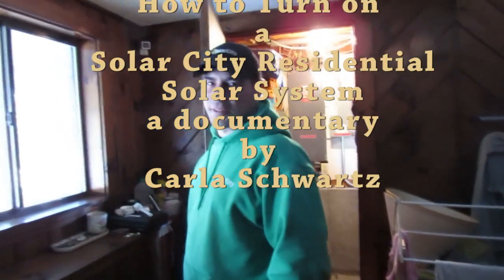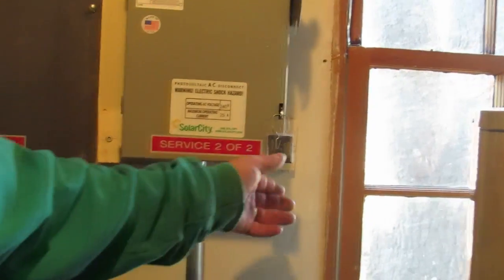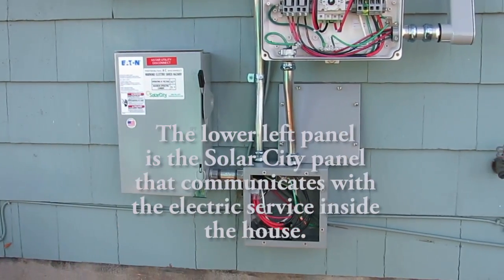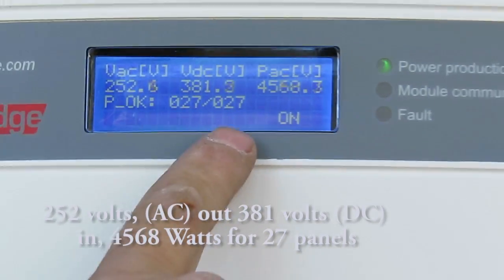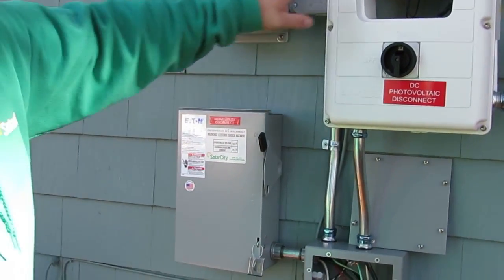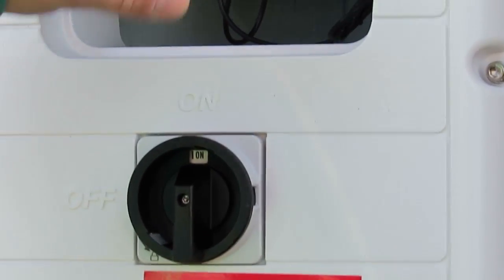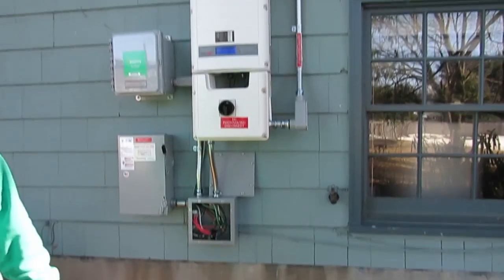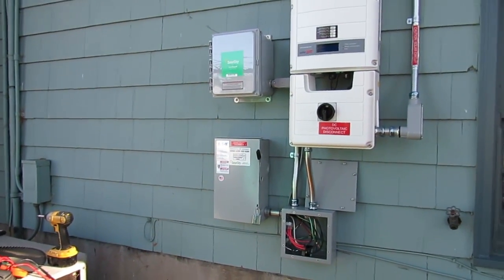How to Turn on a Solar System Installed by SolarCity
This cb99videos video shows how to turn on the solar system installed by SolarCity, once the electric company swaps out the net meter and gives the OK.

A Solar City (now Tesla) employee explains the solar system, the inverter, the monitoring system, and how to turn the system on.

When you have Tesla install your solar system, they have an electrician to wire up a portion to communicate with your electric panel inside, and there is an inverter, and a few other pieces outside the house, including the main switch that turns the whole system on. Watch this video to learn about the system and to find out about how to turn on your system, and how to monitor the system with the SolarEdge inverter. These instructions would be similar for other solar systems too.
You can use this link to get an estimate on solar from Tesla